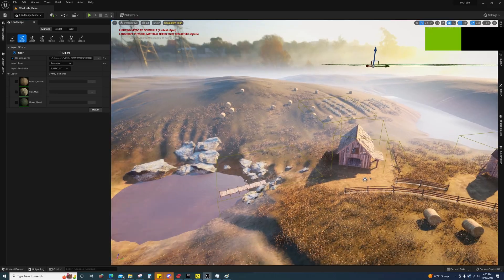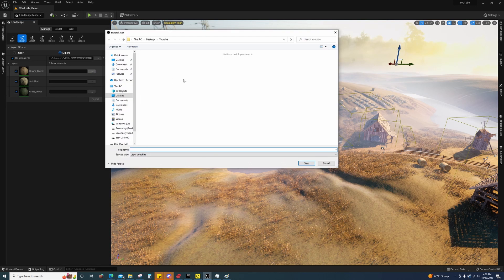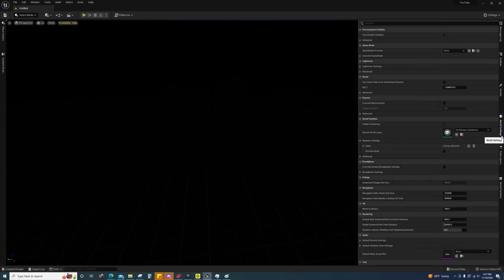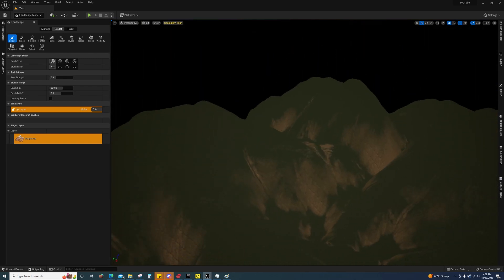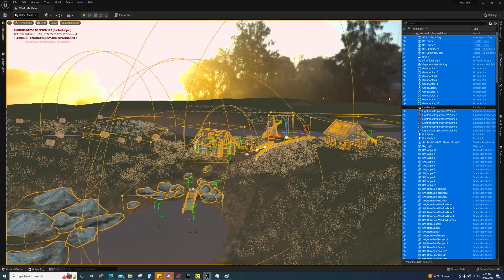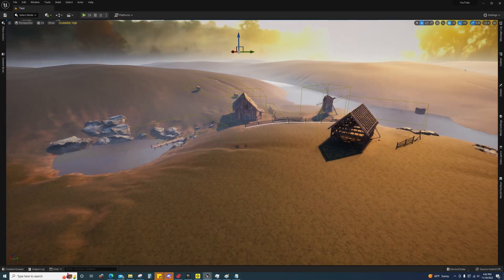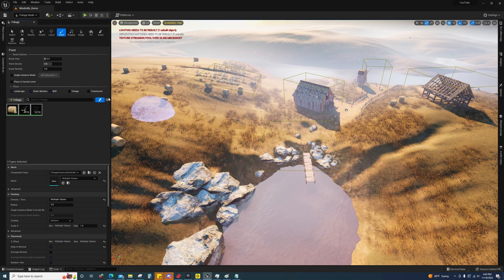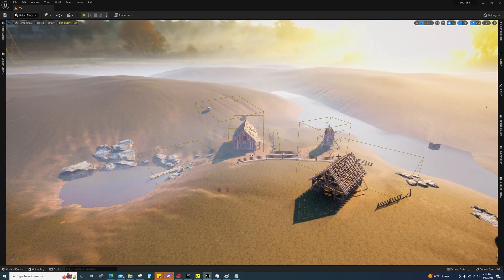Unreal Engine - Transferring Maps (Exporting Map Data)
After being asked how this is done several times I decided to do a video on it. Sometimes Map data can be corrupted and this map be the only way for some people to fix various issue's. It happened too me after using the World Partition in UE 5.0.0